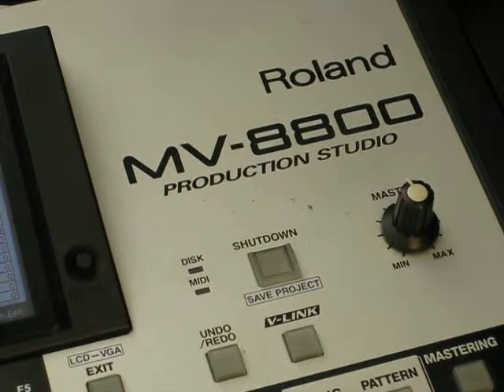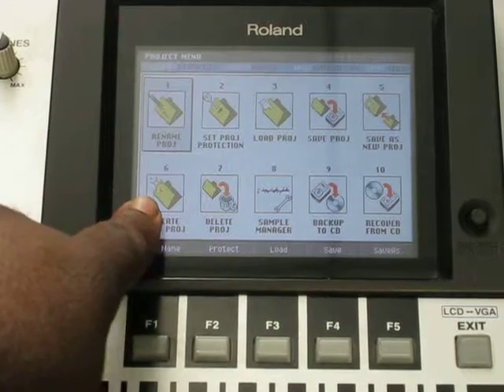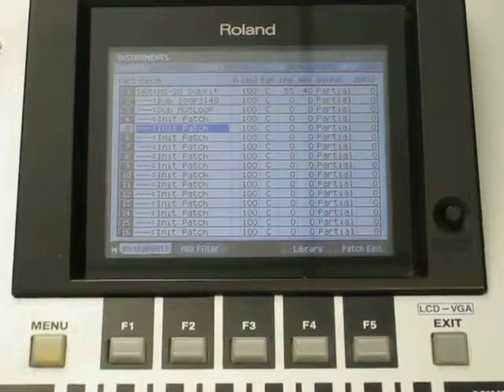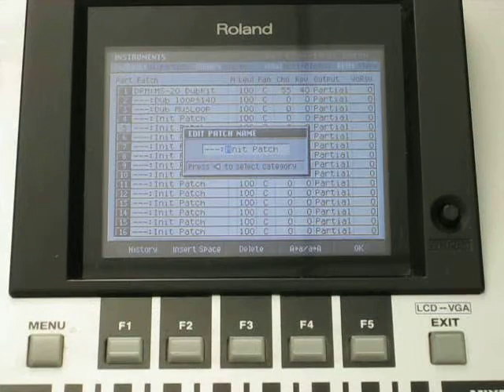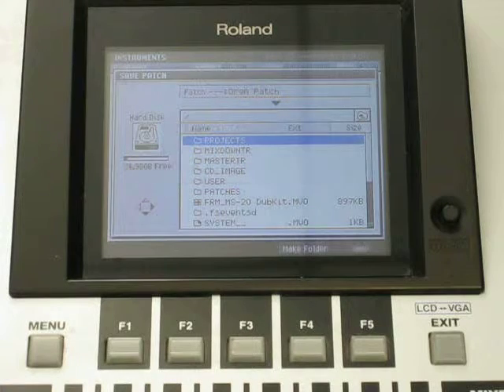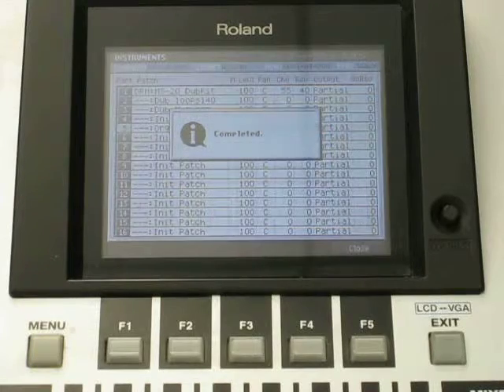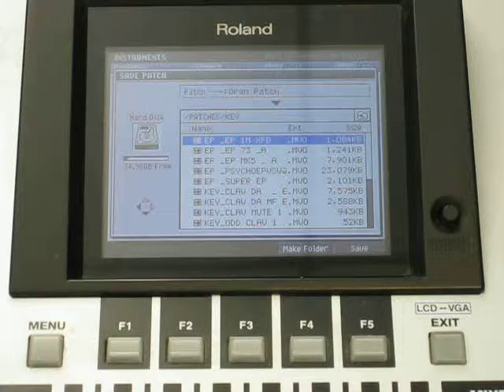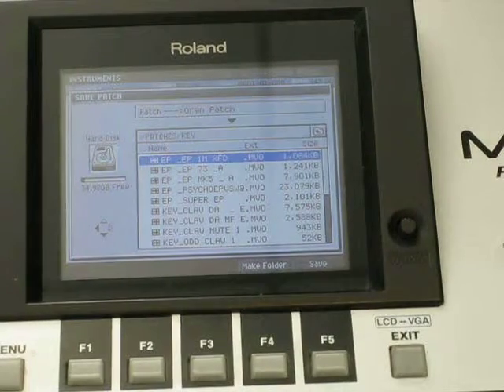Roland MV-8800 Naming and Saving Imported Patches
This video shows how to name and save imported samples.